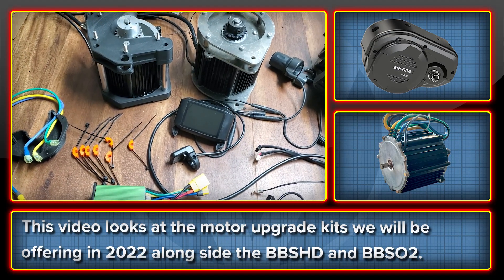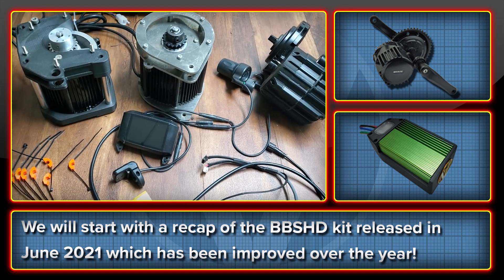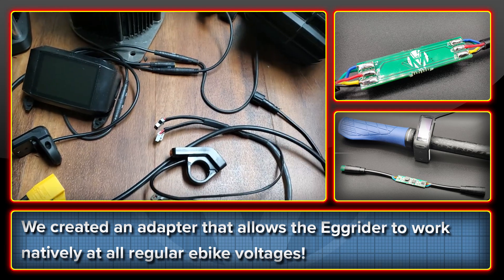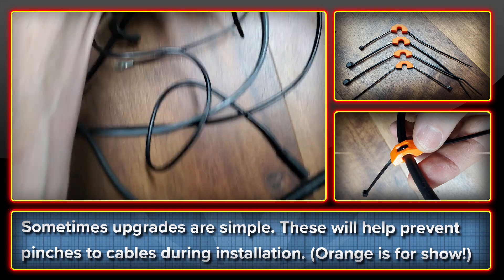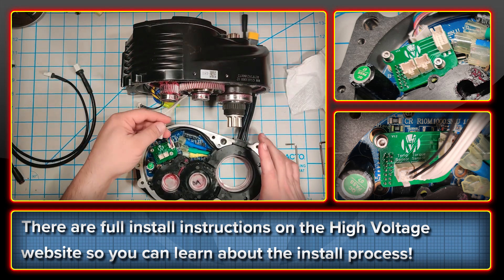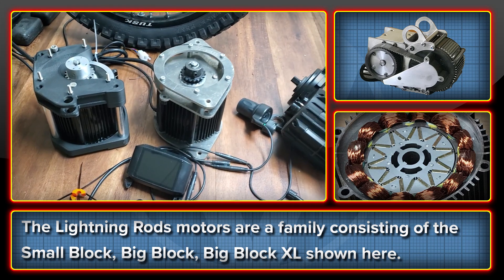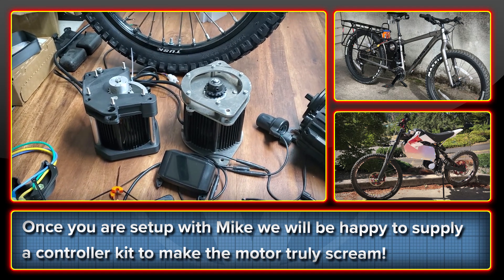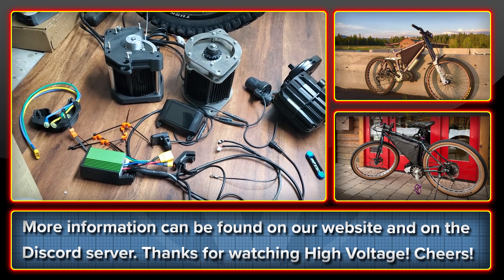Bafang Ultra (G510 / M620) & Lightning Rods ASI controller upgrade kits - New for 2022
New for 2022 are ASI controller upgrade kits for the Bafang Ultra (G510 / M620) & Lightning Rods motors. Joining the BBSHD and BBS02 motors are two new upgrade kits.

The Bafang Ultra kit will use the ASI BAC855 controller and the Lightning Rods motors will utilize the more powerful BAC2000, BAC4000 and BAC8000 depending on the size of motor.

You can also get more information by joining our Light Electric Vehicle Discord community